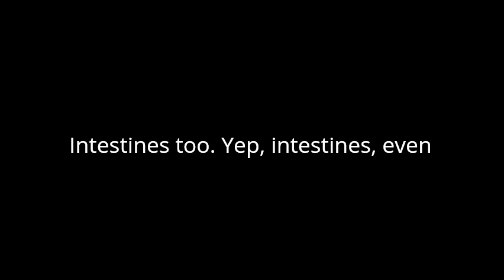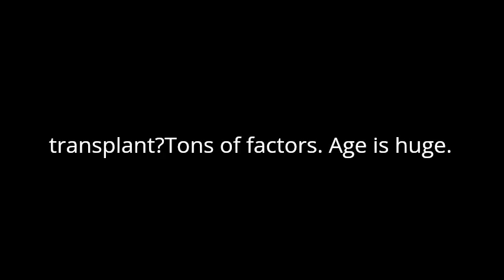Organ transplants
I gave this couple a document and they produced this podcast on organ trasplants. I think you might find it interesting.
If so, please let me know, thank you very much!